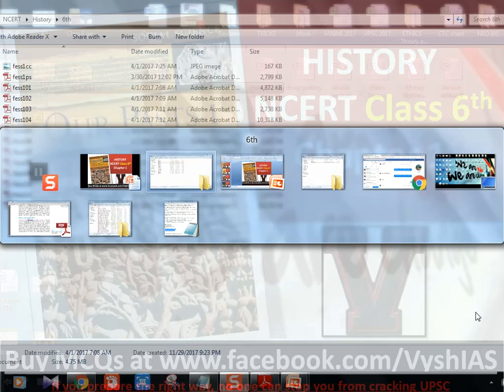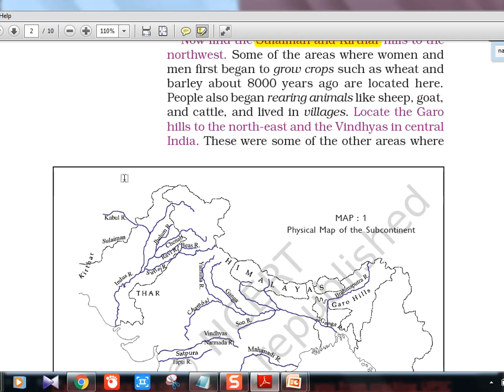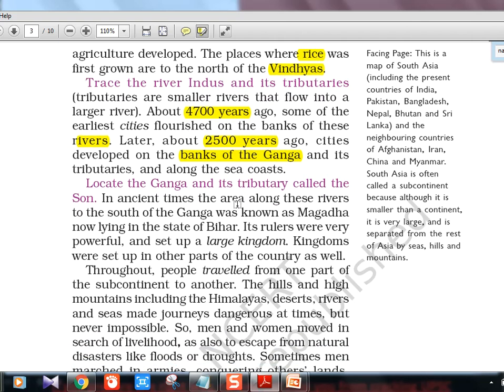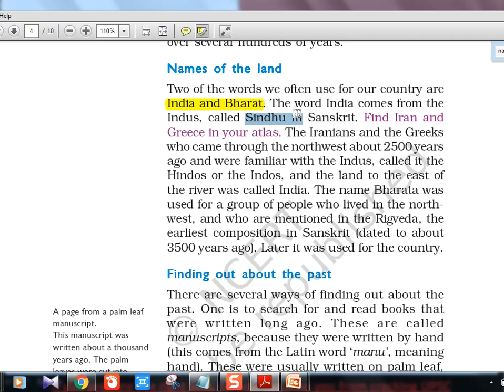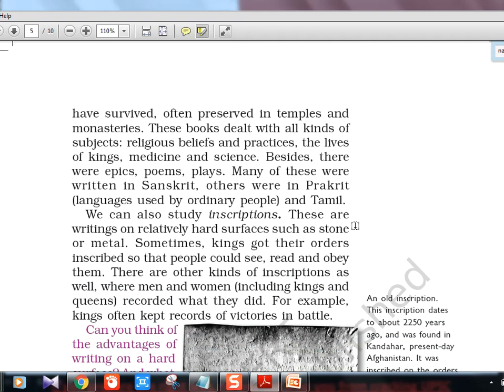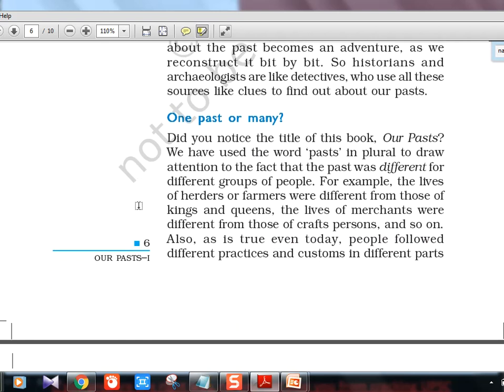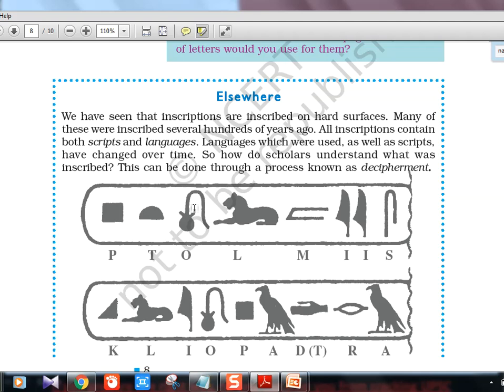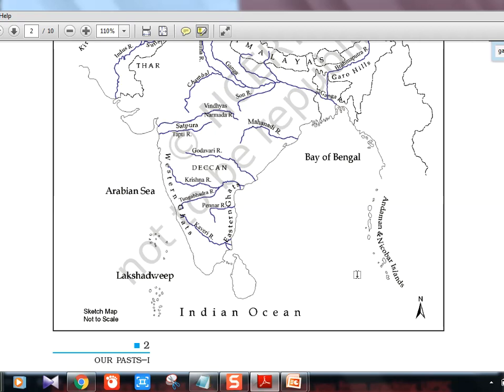HISTORY NCERT CLASS 6 - Ch 1